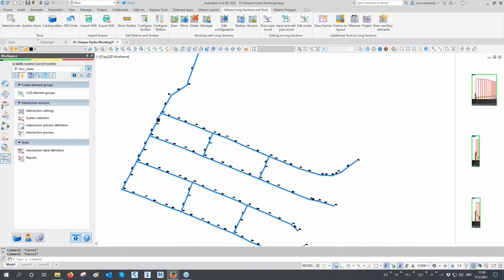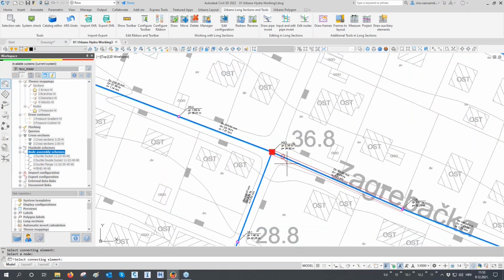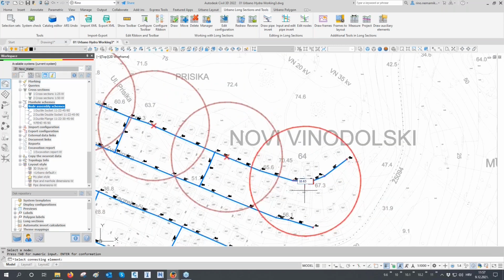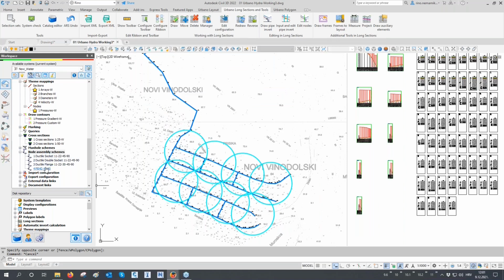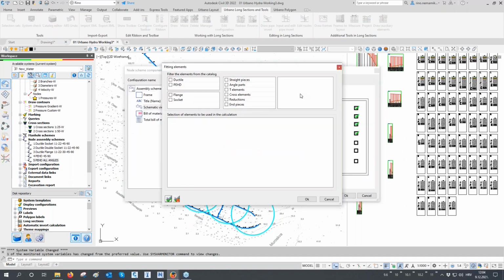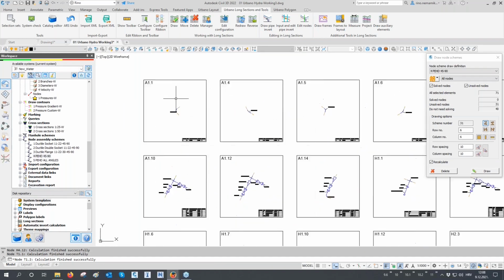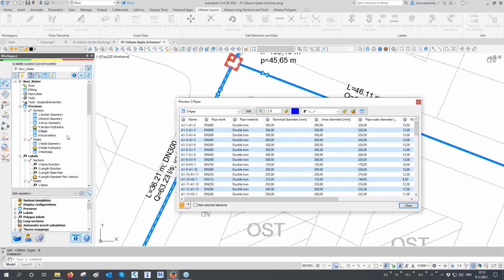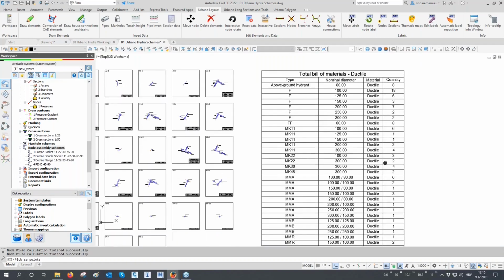Urbano 11 Hydra 05 Hydrants And Node Schemas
0:51 Draw valves
5:07 Draw hydrants
9:25 Catalog of fitting element symbols
11:37 Edit schema configuration
17:51 Draw node schema